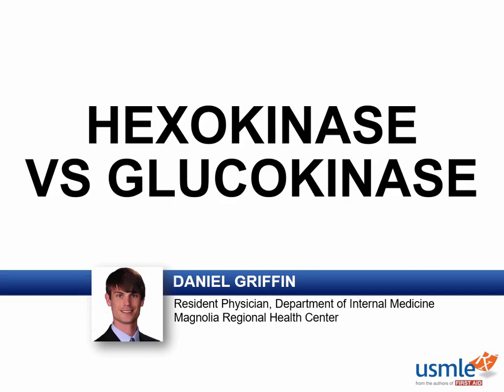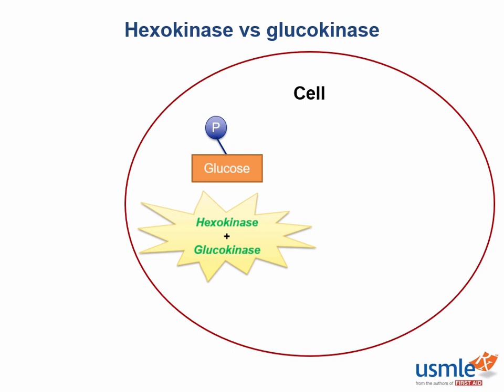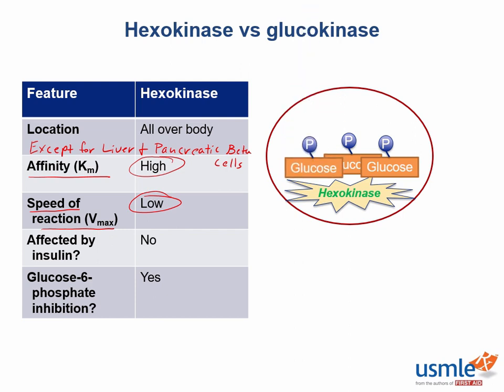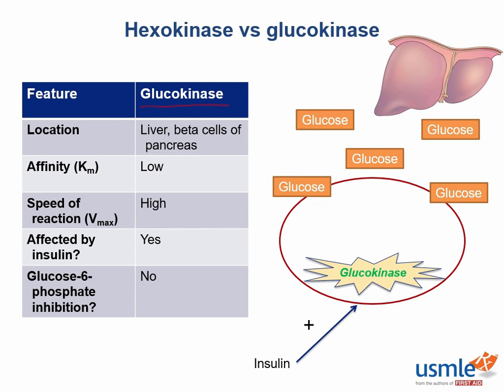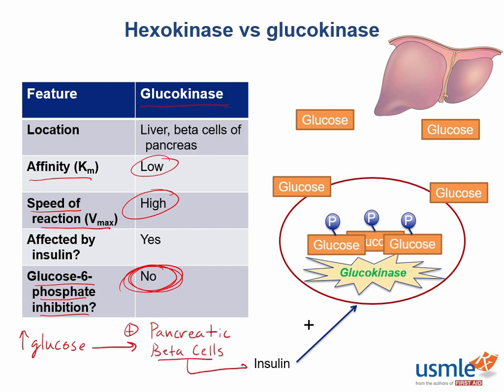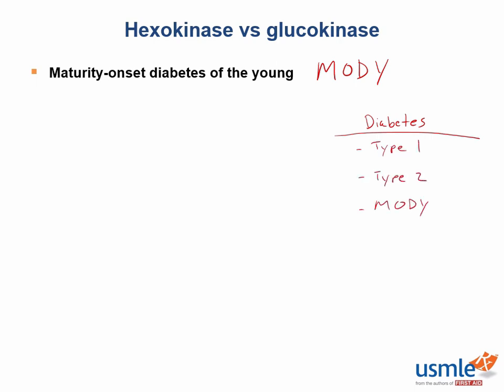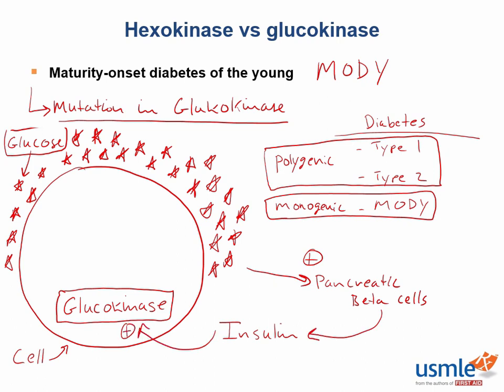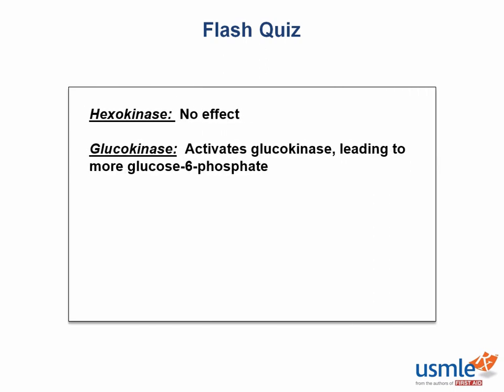HEXOKINASE VS GLUCOKINASE